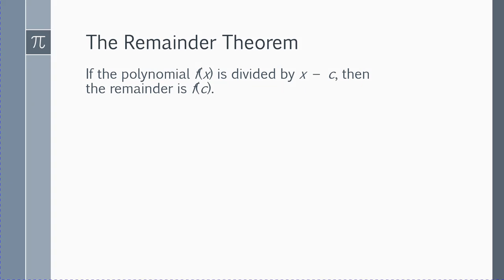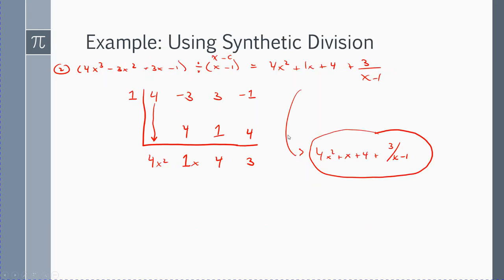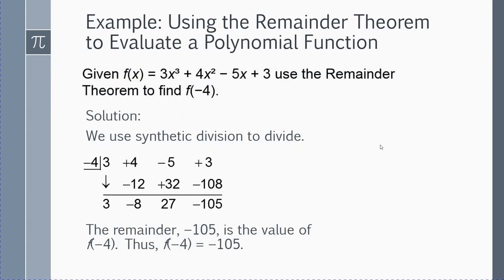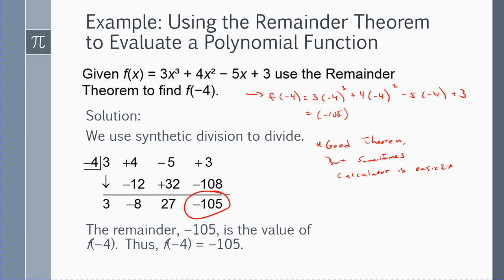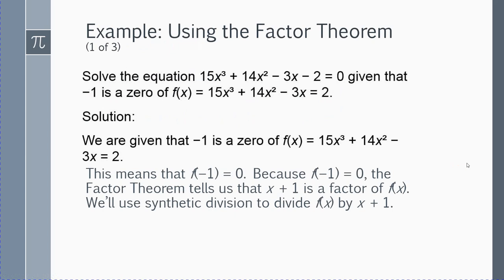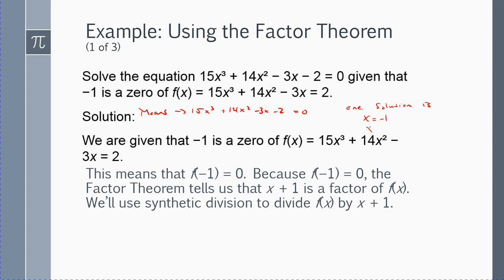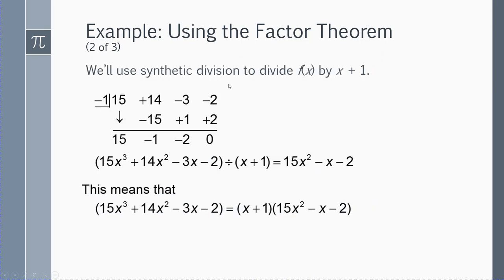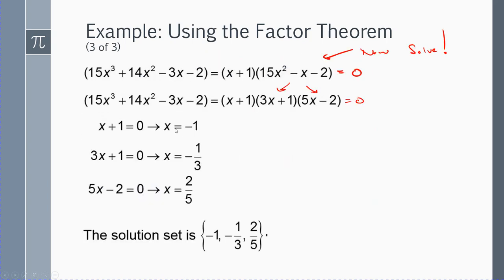Dividing Polynomials - Remainder and Factor Theorems